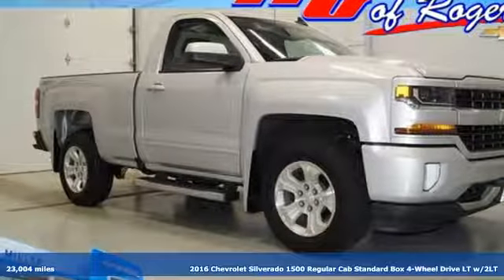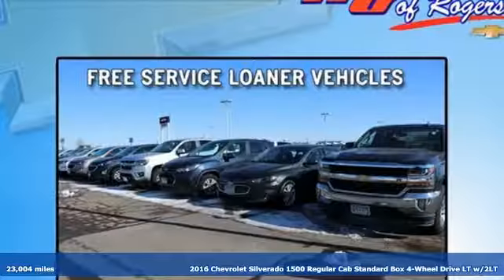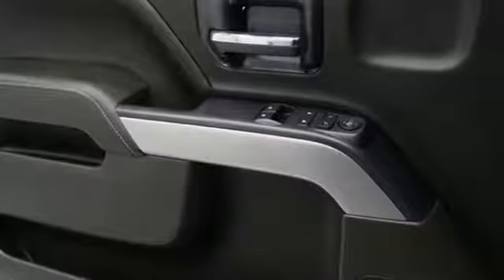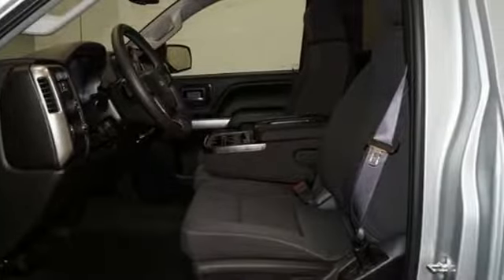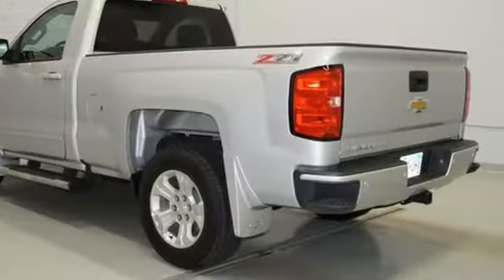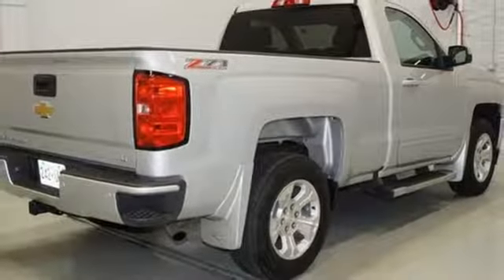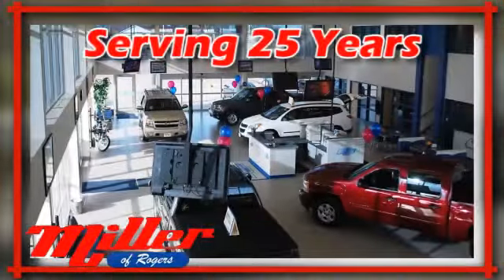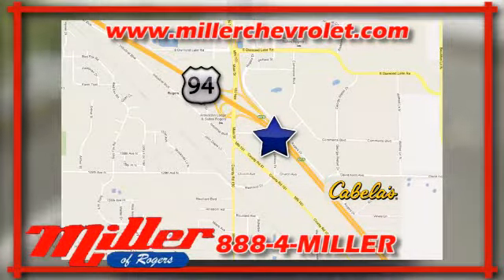Used 2016 Chevrolet Silverado 1500 Minneapolis MN Rogers, MN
Year: 2016
Make: Chevrolet
Model: Silverado 1500
Trim: LT
Engine: EcoTec3 5.3L V8
Transmission: 6-Speed Automatic Electronic with Overdrive
Color: Silver
Interior: Jet Black
Mileage: 23004
Stock #: T5419A
VIN: 1GCNKREC3GZ205745
2016 Chevrolet Silverado - 1500 - LT2 - Z71 Off Road. Silver ice metallic with jet black premium cloth seating. MyLink color touch radio with rear vision camera and navigation. GM molded mudguards, LineX brand bed liner and assist steps. 4WD, 6-Speed Automatic Electronic Transmission with Overdrive and a EcoTec3 5.3L V8 Motor. 1 previous owner vehicle (see Carfax). At Miller Chevrolet- SHOP - CLICK - SAVE @ MILLERCHEV.COM with over 600 vehicles in stock and ready for delivery. There is a reason Miller Chevrolet in Rogers is a Top Chevrolet Dealer in the State of Minnesota. No Games, No Gimmicks, Just great prices. Come see us today for some of the best offers in the twin cities! Online prices do not include state tax, title, license, or dealer documentation fee. Residency restrictions do apply. Please refer to dealer for all details.brbrbrReviews:brbr * Powerful, fuel-efficient engines; many available configurations; well-built, comfortable interior; quiet highway ride. Source: Edmundsbr * Quick acceleration and strong towing and hauling ability, thanks to available V8 engines; front seats are comfortable for long drives; cabin is pleasingly quiet at highway speeds. Source: Edmunds

Address:
21150 John Milless Drive